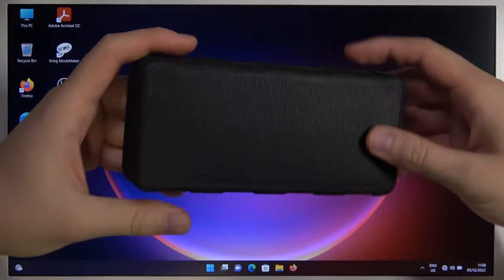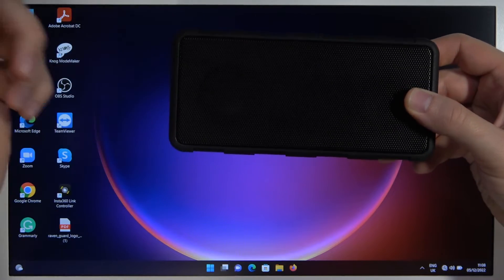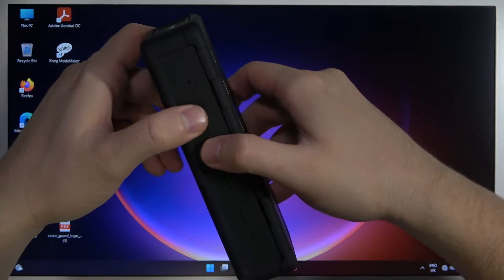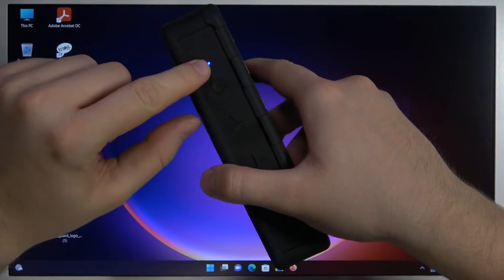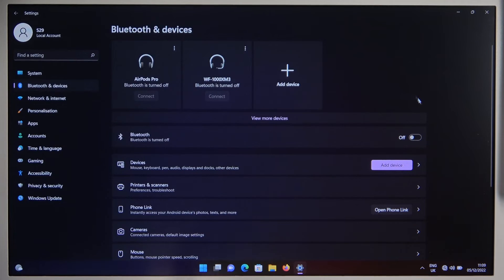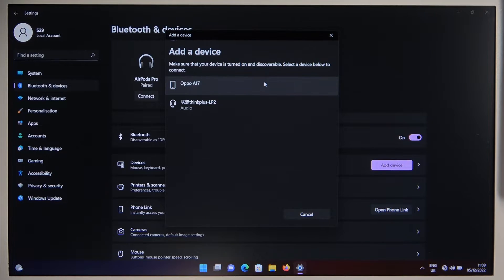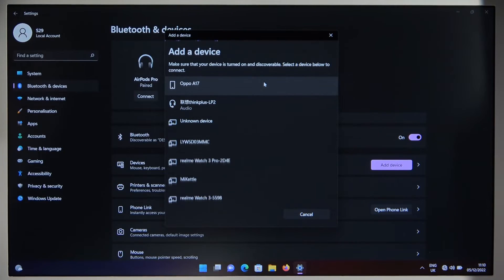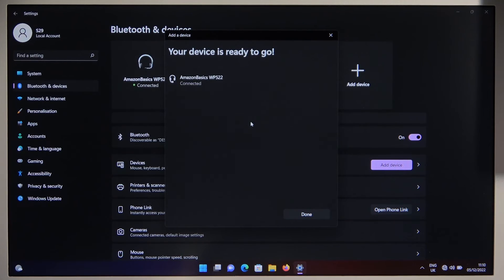How to Pair Amazon Basics WP522 Portable Outdoor Bluetooth Speaker with Laptop?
With this video tutorial you will be able to connect this speaker to any laptop with windows os.

How to Connect Amazon Basics WP522 Portable Outdoor Bluetooth Speaker with Laptop? How to Use Amazon Basics WP522 Portable Outdoor Bluetooth Speaker with PC? How to Plug Amazon Basics WP522 Portable Outdoor Bluetooth Speaker to Windows?